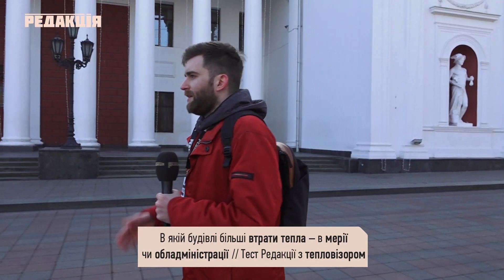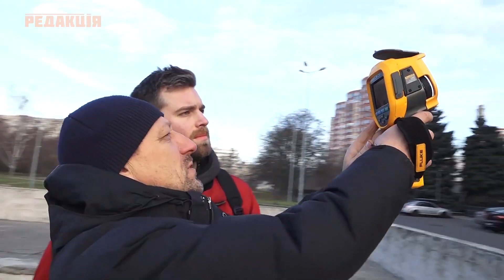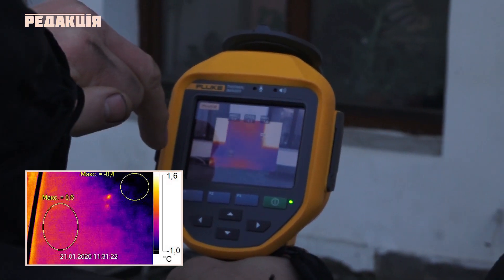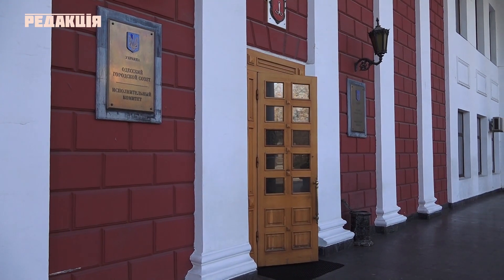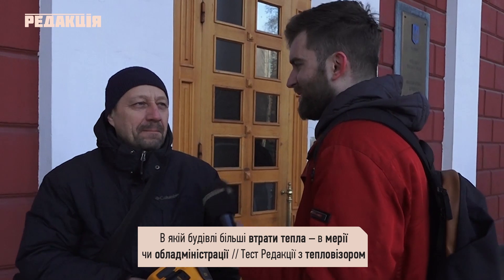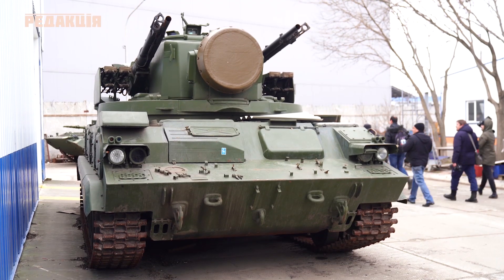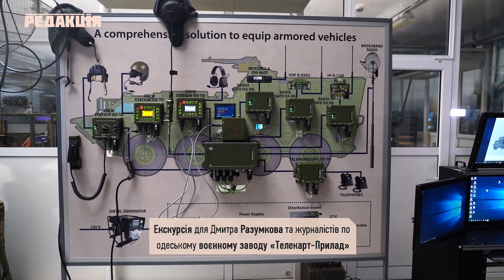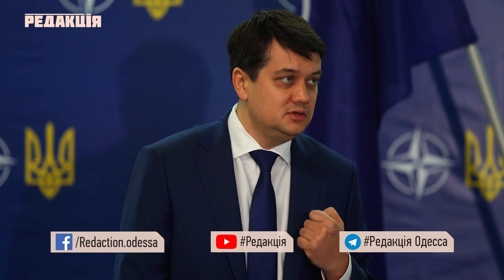Редакцiя/Одесса 23 января 2020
Жесть как сегодня горел камыш на полях орошения в районе завода “Большевик”.  Дым был виден со всех точек города. Из-за сильного порыва его долго не могли потушить.
Огонь приблизился вплотную к заправочной станции.
Загорелся частный дом на улице Флотской.

Мы так часто слышим в мэрии и обладминистрации слово “энергоэффективность”, что решили проверить, а как у них самих обстоят дела с потерями тепла.
Мэрия на Думской vs Облгос на пр-те Шевченко
Вот что показал ТЕСТ С ТЕПЛОВИЗОРОМ

Спасибо Дмитрию Разумкову )
Благодаря его визиту в Одессу (первому официальному) для прессы провели экскурсию по закрытому заводу “Телекарт Прибор”, где производят оборудование и военную технику по заказу Министерства обороны.
Что и кому продают – все ответы в материале.
Там же самый яркий сегодняшний спич Разумкова.
Он не преминул проехаться по городской власти Одессы (типа завуалировал, но все всё поняли)

На Старосенной площади обычный МАФ чуть не превратился в огромное капитальное строение.
Чиновники говорят, что все под контролем с декабря, но, кажется, врут.
Саша Вейцман знает, чем все закончилось.

Мы теперь знаем, чем отличается классический вертеп, который можно увидеть накануне Рождества в любом европейского городе от украинского народного.
Саша Вейцман побывал в украинском театре на открытии выставки вертепных кукол “От Романа до Иордана”.
Встретил одесского Тараса Григоровича )

Медіапроєкт
TV:              Телеканал А1